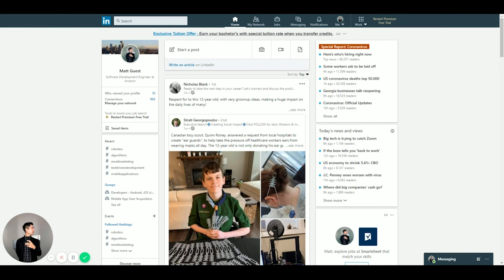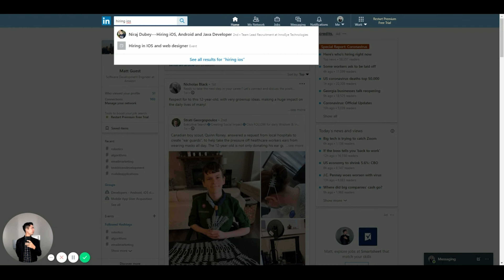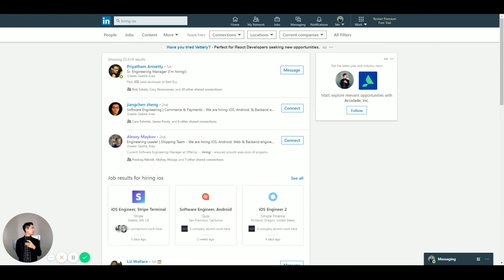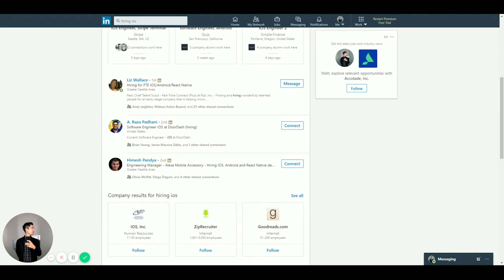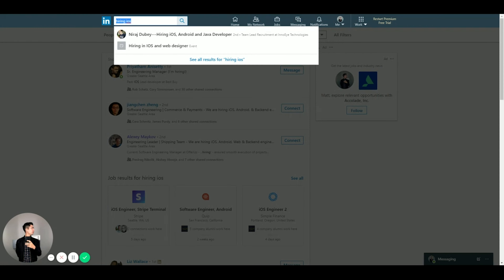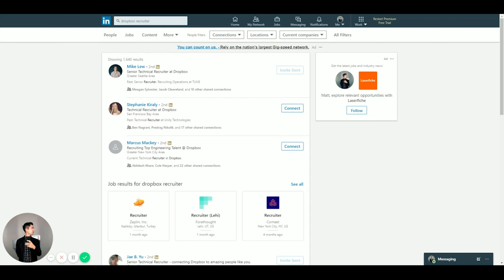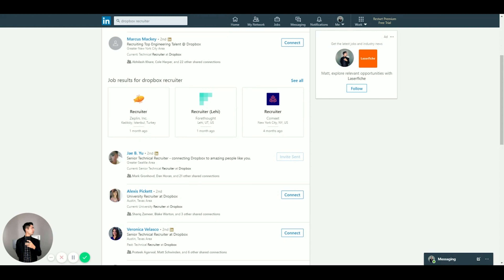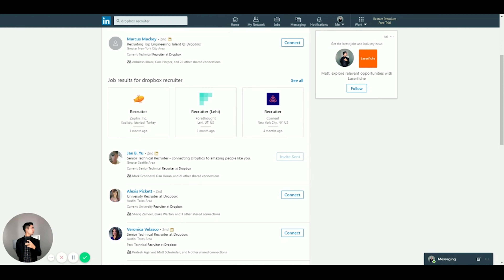How I Got My First Software Developer Job (With No Experience)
In this video, I cover the story of how I landed my first job as a self-taught software developer.

I'm going to cover how I was able to find my first position through more unconventional means.